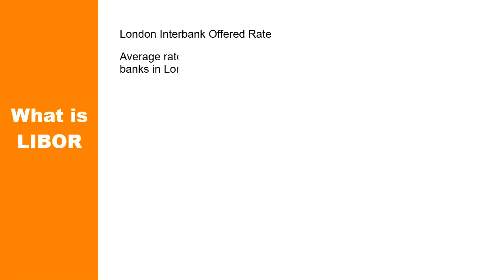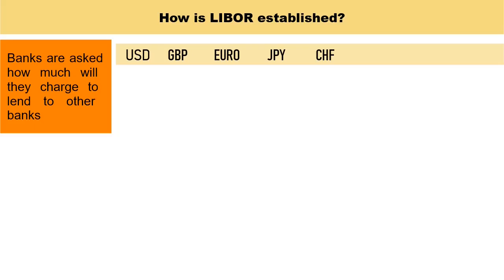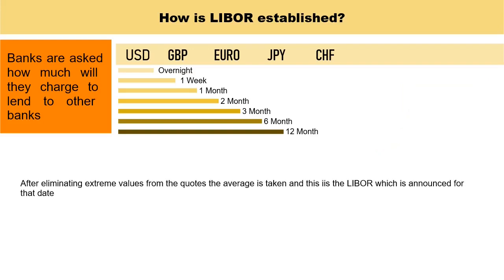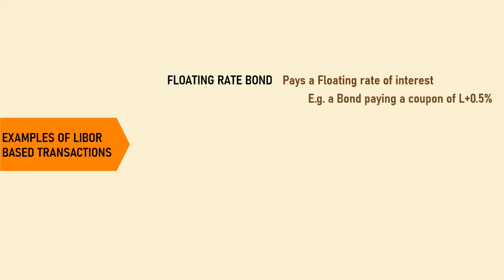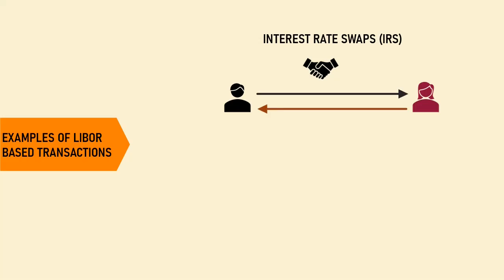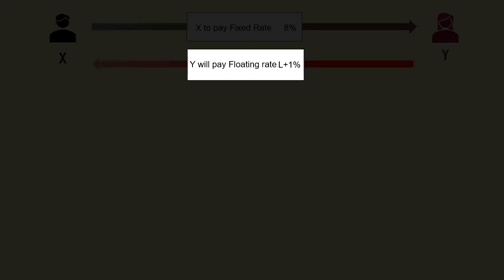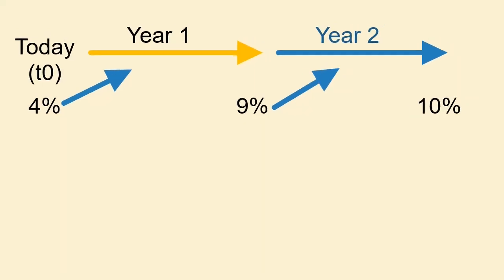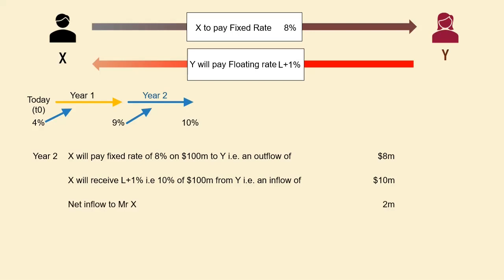A Brief introduction to LIBOR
A short video giving an introduction to LIBOR, how it is set and its uses